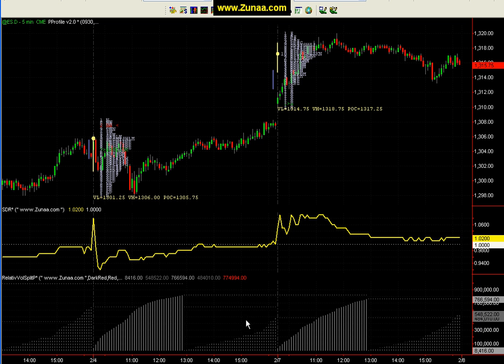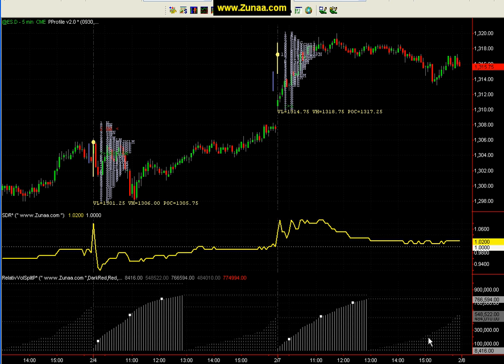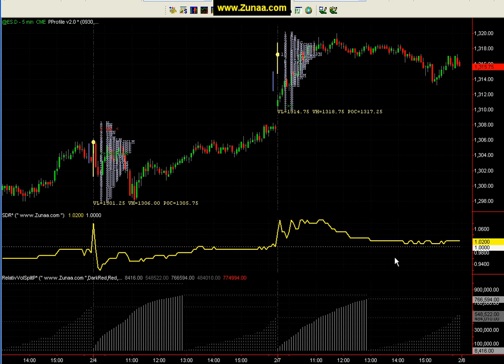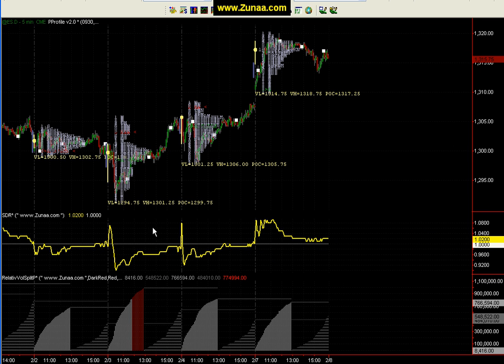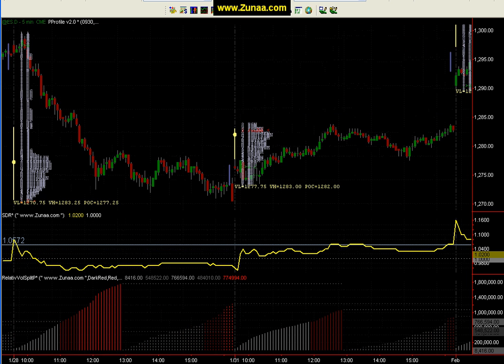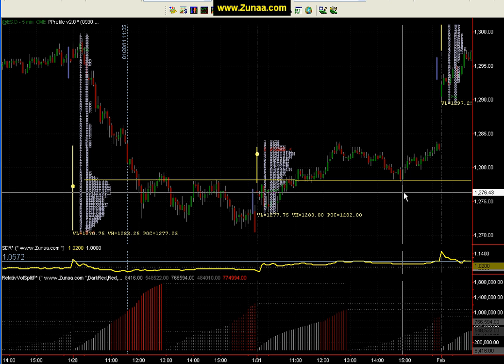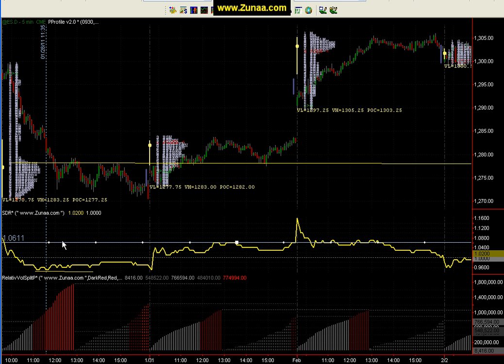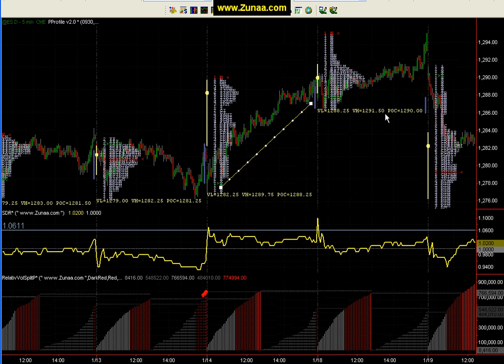Volume Split & Supply Demand Ratio Tradestation Indicators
Relative Volume Split Tradestation Indicator splits volume into half to find imbalance. SDR Supply Demand Ratio looks at buy/Sell volume to determine the market Bias/skew.